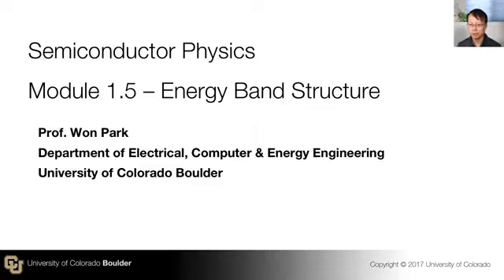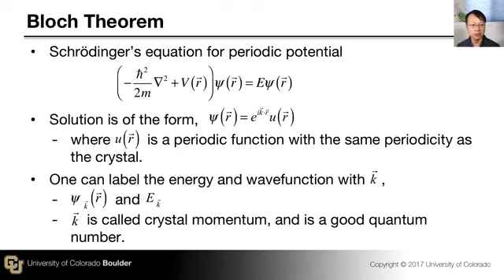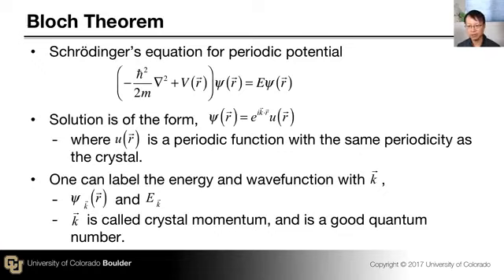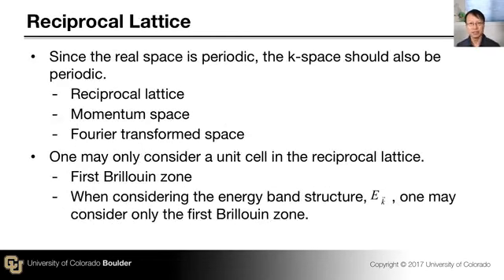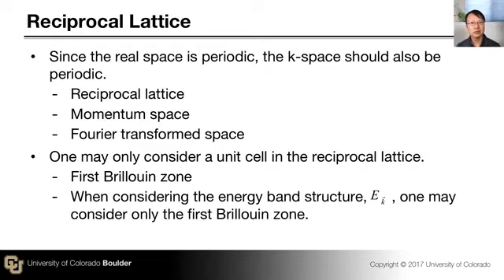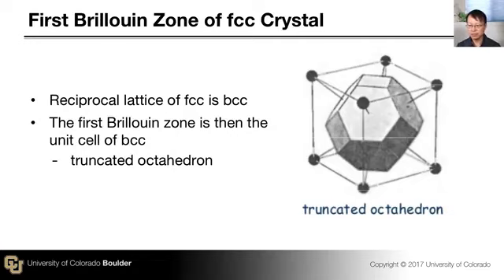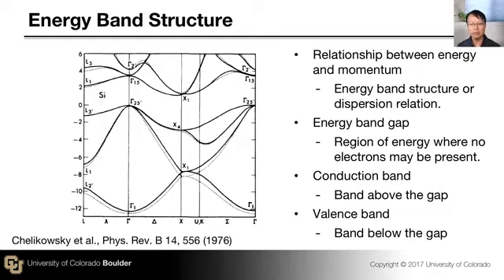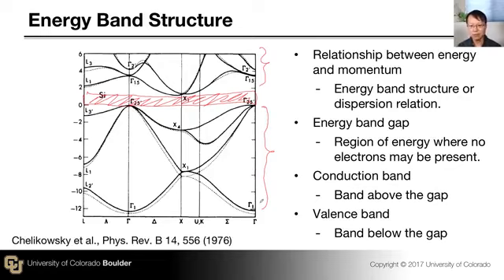formation of energy band.